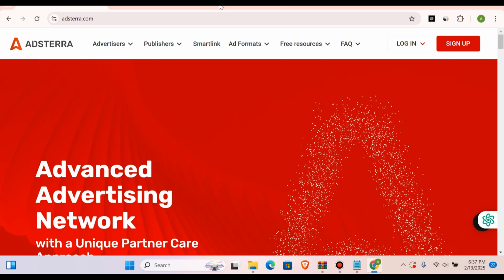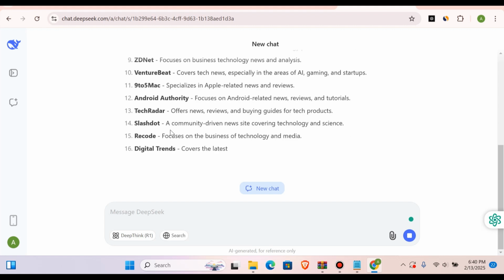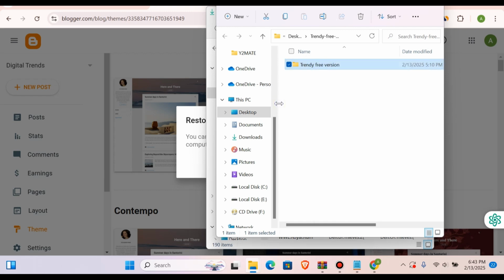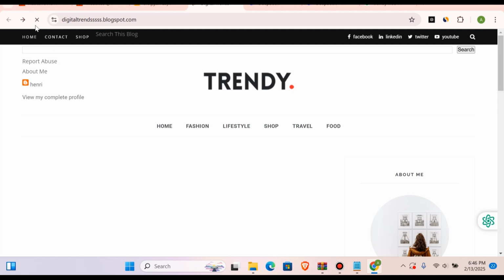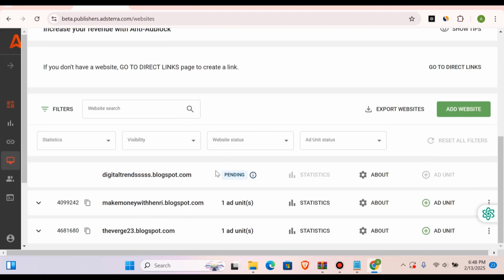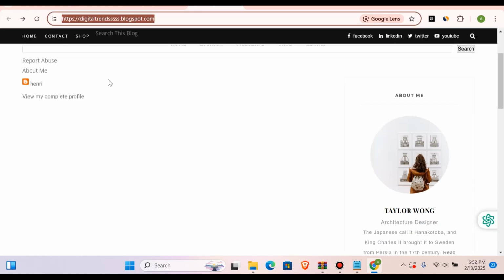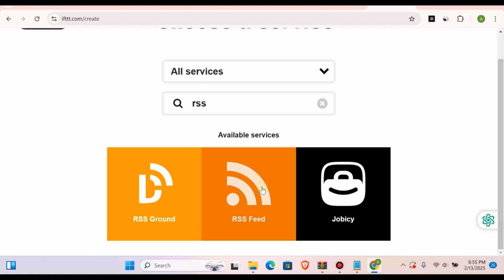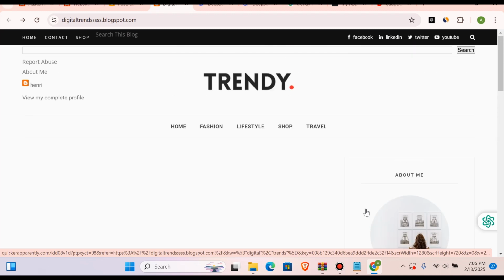Adsterra Earning Tricks //Free Course Methods With Higher Traffics And CPM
🚀 Unlock Your Earning Potential with Adsterra! 💰

Welcome to our comprehensive guide on Adsterra Earning Tricks! In this video, we dive deep into free course methods that can help you maximize your traffic and boost your CPM (Cost Per Mille). Whether you're a beginner or an experienced marketer, these strategies will elevate your ad revenue game!

🔑 What You'll Learn:

• Proven tricks to optimize your Adsterra campaigns

• How to drive higher traffic to your offers

• Effective techniques for increasing your CPM

• Insights into the best-performing ad formats

• Tips for targeting the right audience to enhance conversions

📈 Why Adsterra?
Adsterra is a leading ad network known for its high payouts and diverse ad formats. By leveraging our expert tips, you can tap into its full potential and start earning more today!